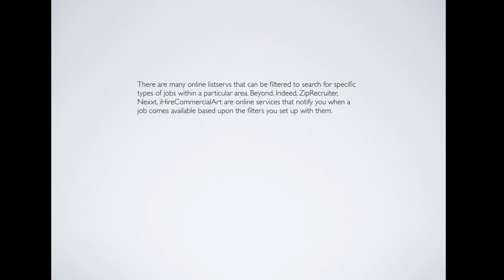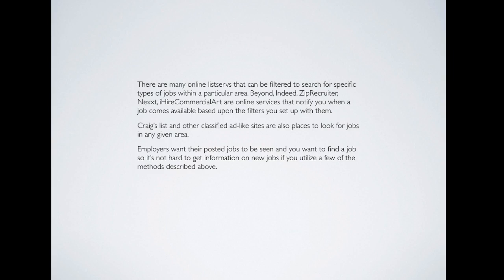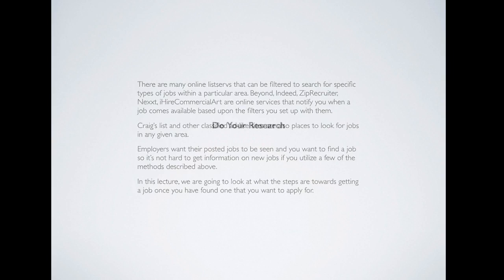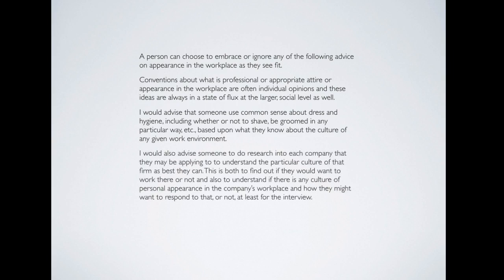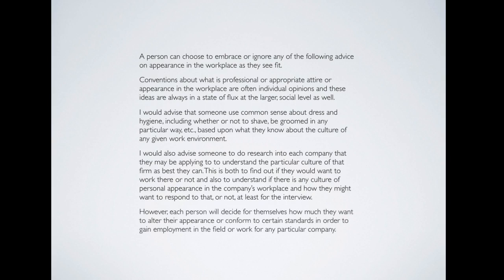Lecture 12 Finding and Applying for a Job